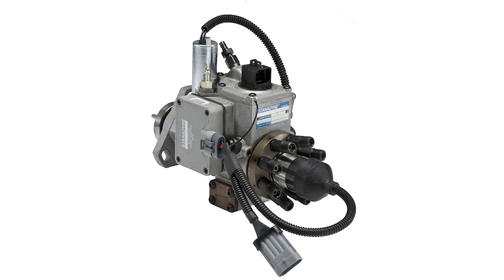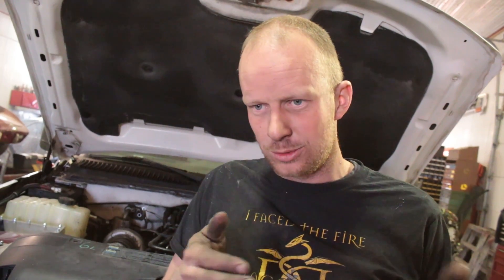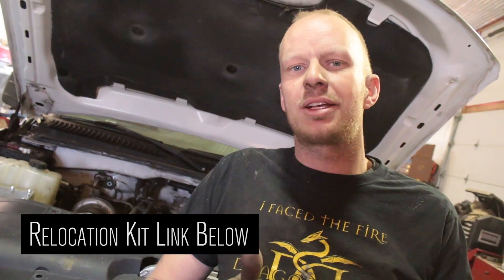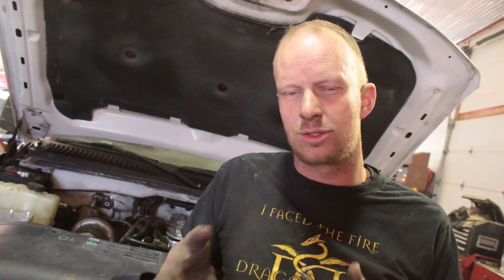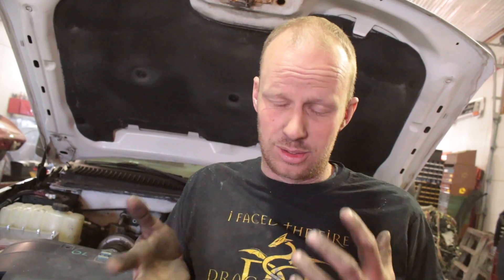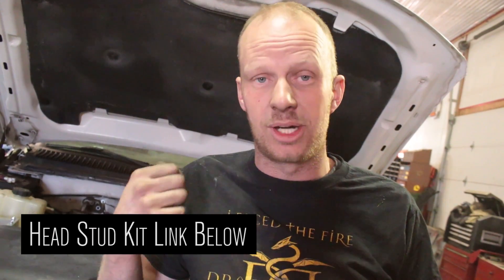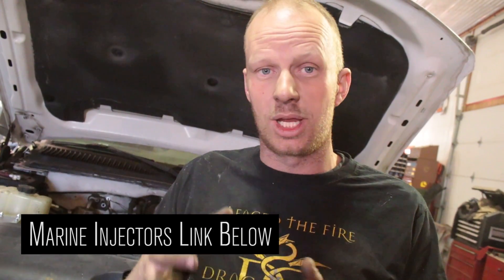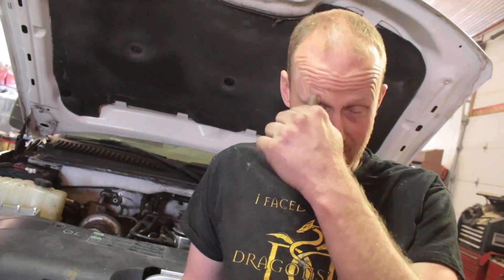REVIEW: Everything Wrong With A GM 6.5 Detroit Diesel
How to bulletproof a 6.5td Detroit Diesel - problems, solutions, how to get the most out of this engine!

6.5L Fuel Pump Driver Module PMD and Relocation Kit
6.5L ARP Head Stud Kit
6.5L Turbo Diesel Marine Injectors